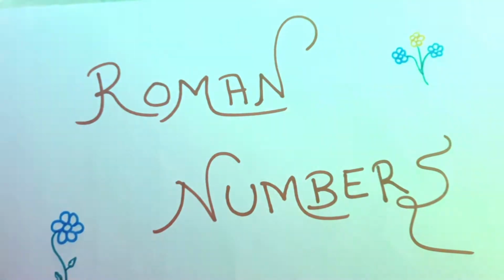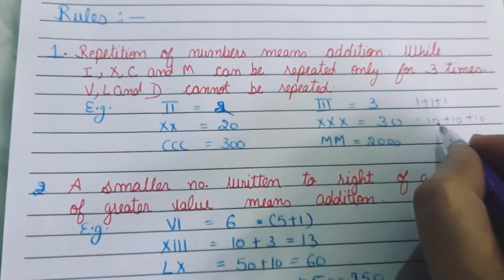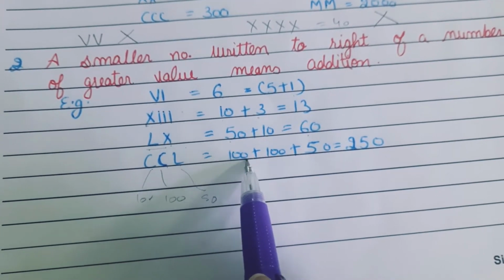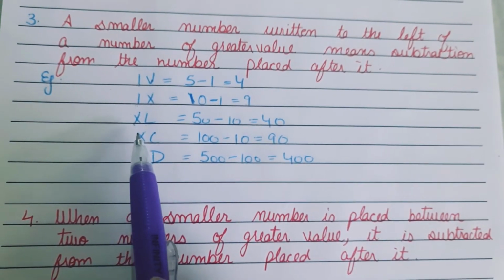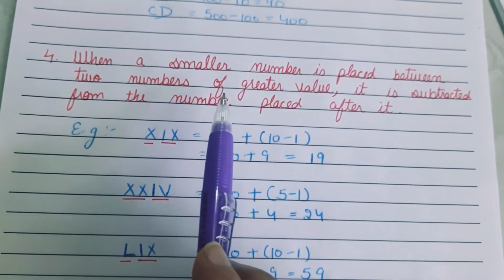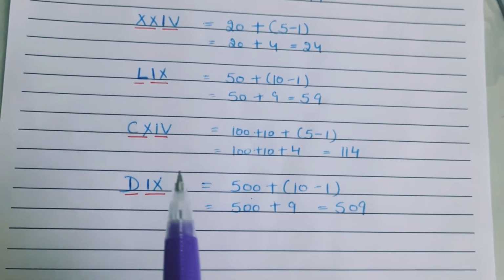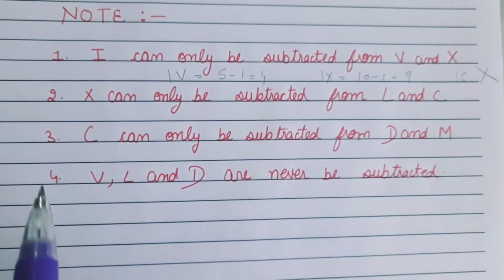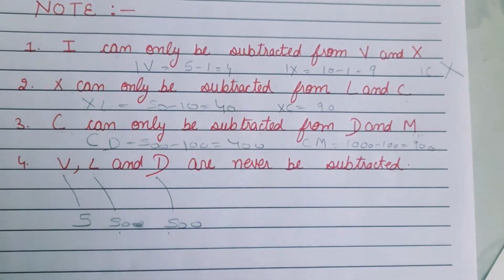Roman Numbers and their Rules.